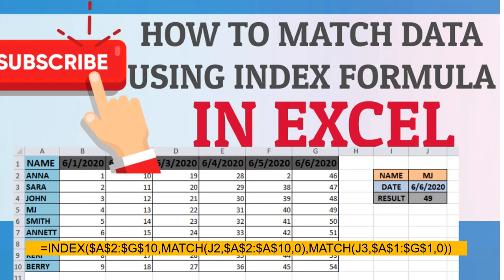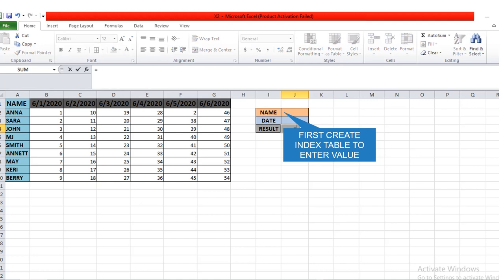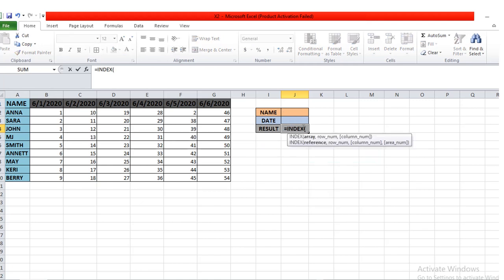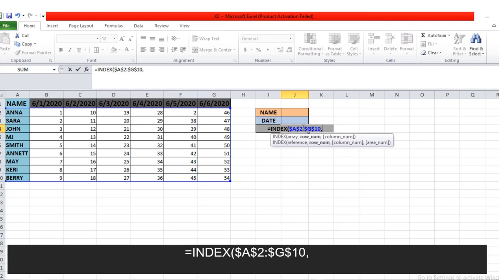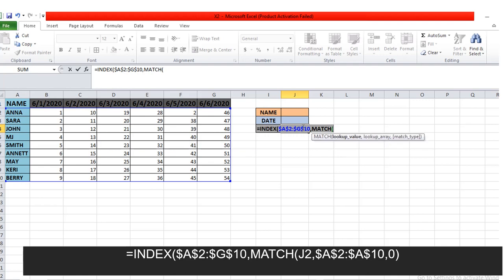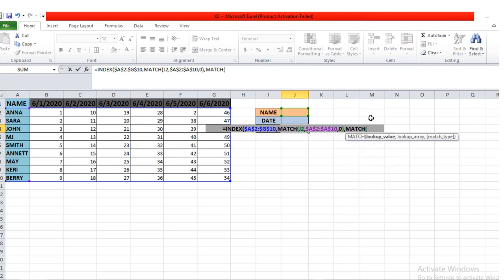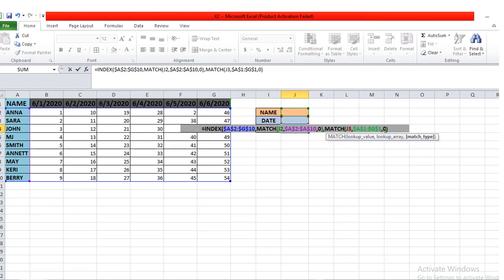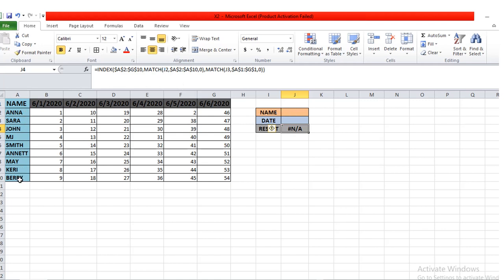HOW TO MATCH DATA IN EXCEL USING INDEX FORMULA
The MATCH function searches for a specified item in a range of cells, and then returns the relative position of that item in the range. For example, if the range .
EX FORMULA: =INDEX($A$2:$G$10,MATCH(J2,$A$2:$A$10,0),MATCH(J3,$A$1:$G$1,0))